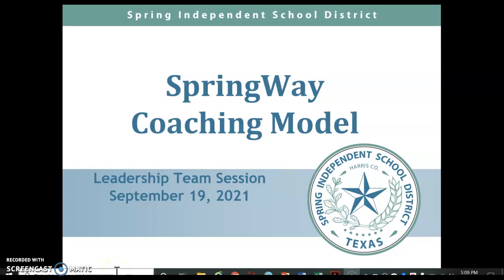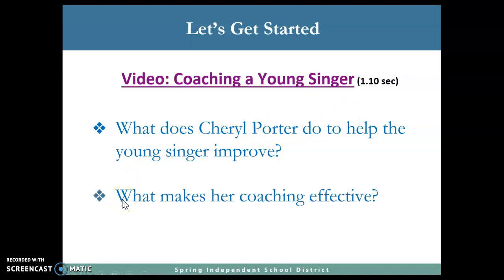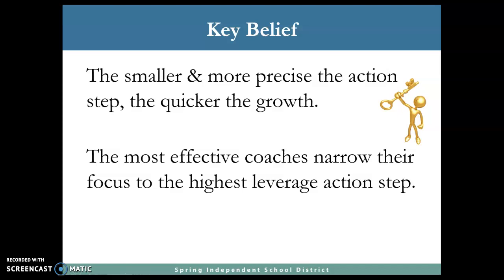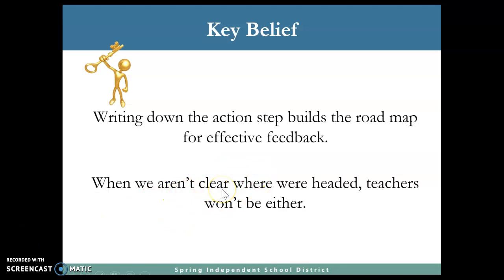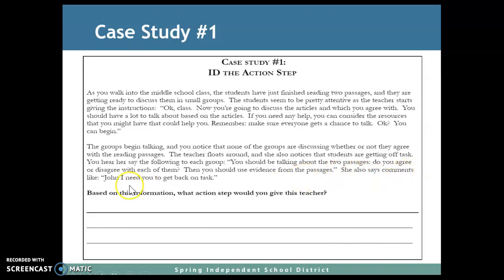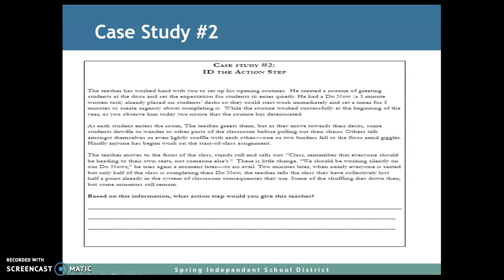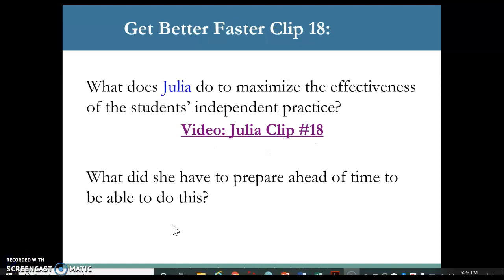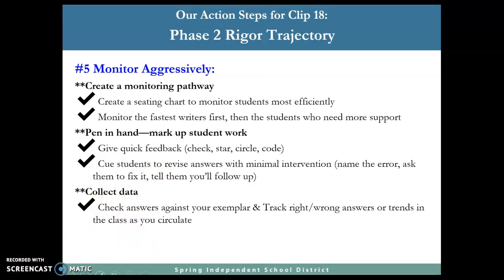Part 2 - See It. Name It. Do It